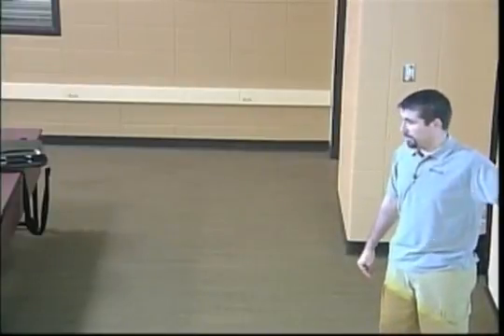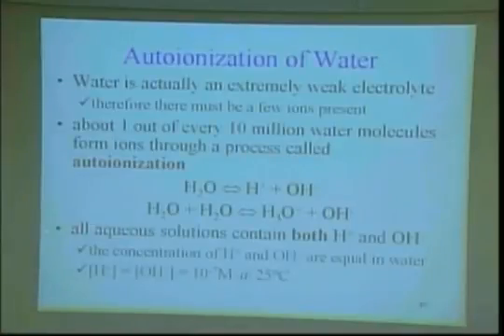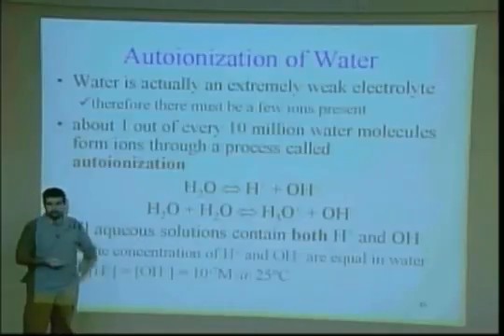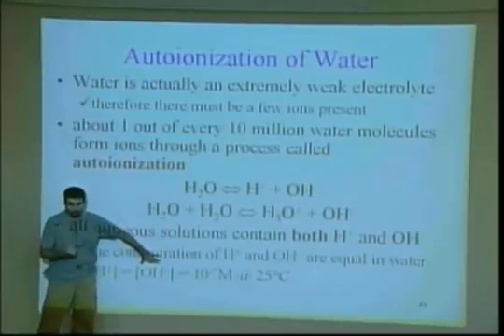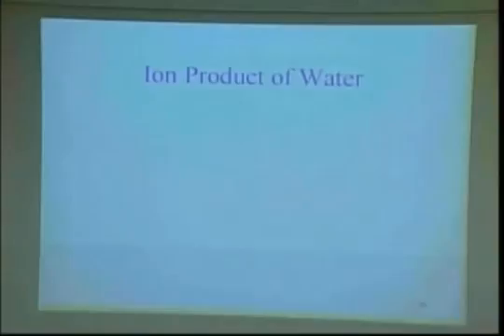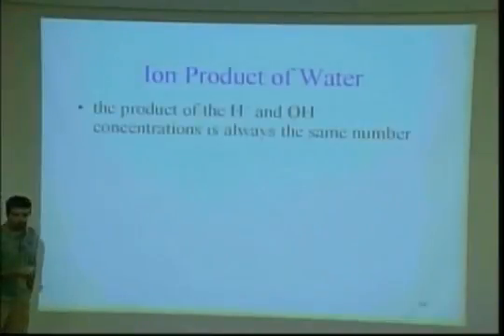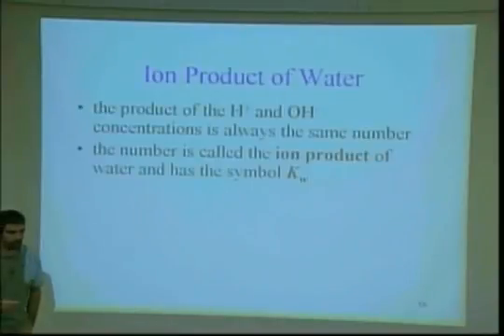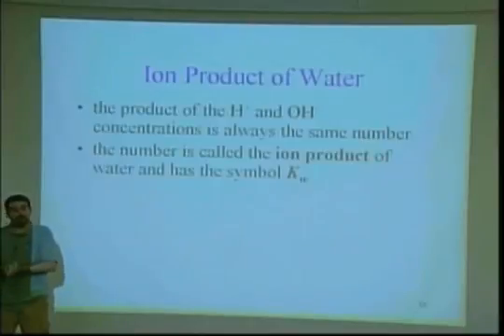Chapter 14 Acids and Bases Part 12 of 19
Jim Brinson Associate Professor of  Physical and Life Sciences at Ivy Tech Community College discuss Chapter 14 Acids and Bases. In the twelfth video of a 19 part series.